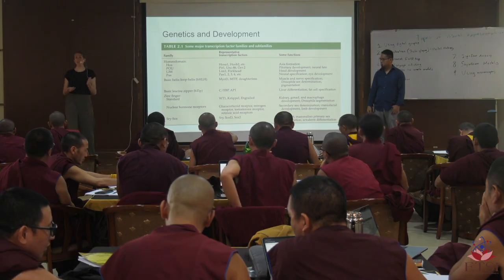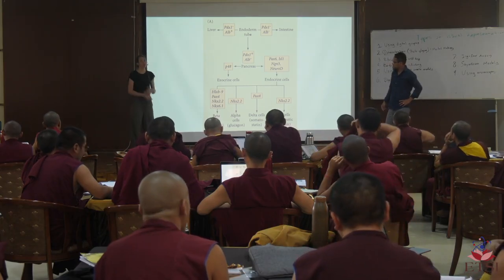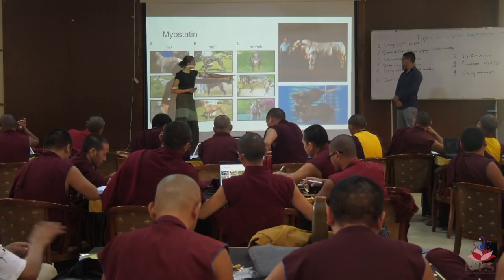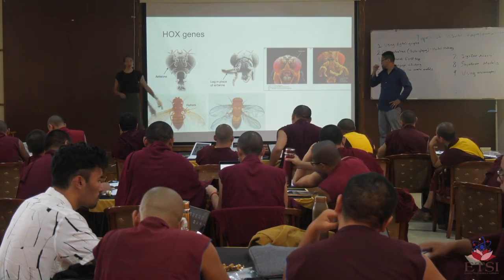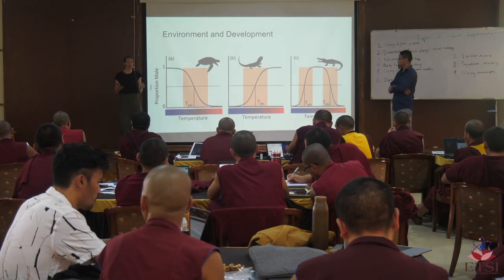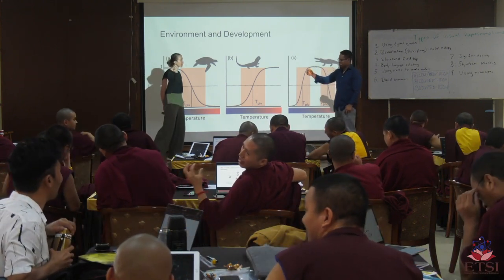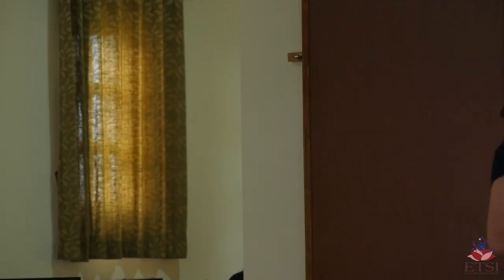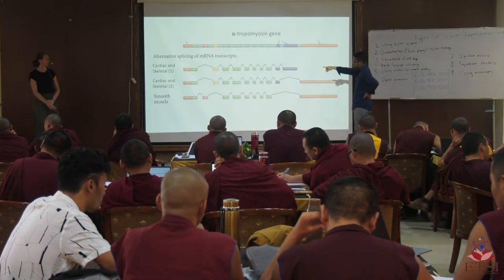Year Three - Biology Unit Day 3 Session 2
Subject: Biology Unit

ཨེ་མོ་རི་དང་བོད་ཀྱི་ཚན་རིག་ལས་རིམ་གྱི་དབྱར་ཁའི་སློབ་འཁྲིད་རིག་པའི་ཟབ་སྦྱོང་། ༢༠༢༤
ལོ་རིམ་གསུམ་པ། ཉིན་གསུམ་པ། སློབ་ཐུན་གཉིས་པ།
སློབ་ཚན། སྐྱེ་དངོས་ཚན་རིག